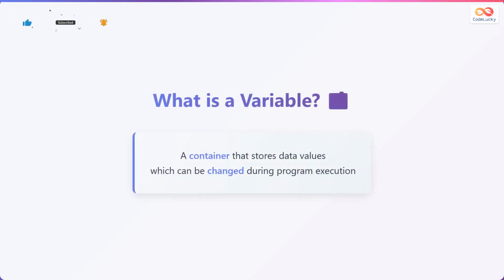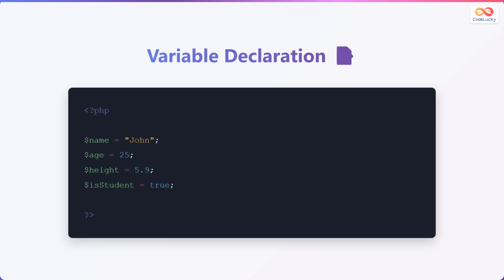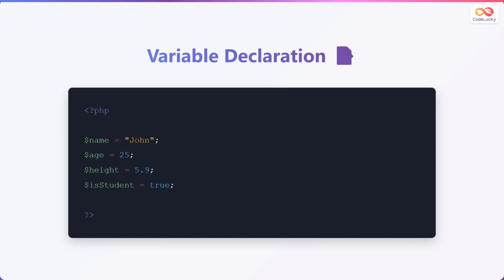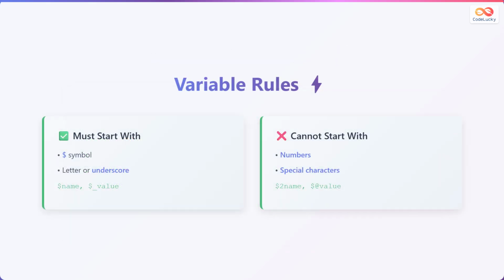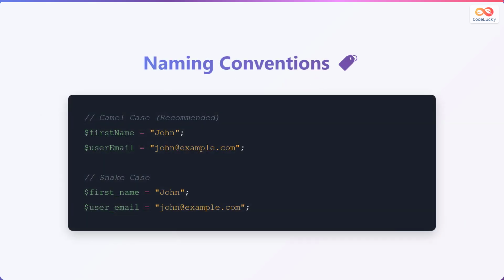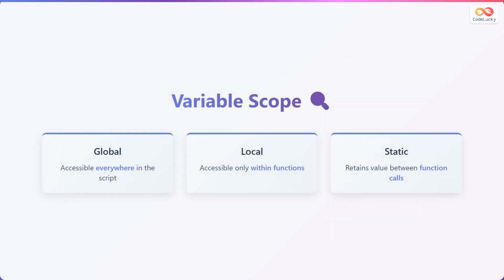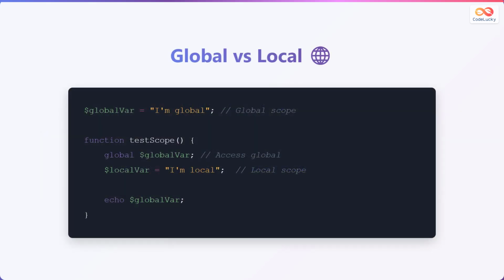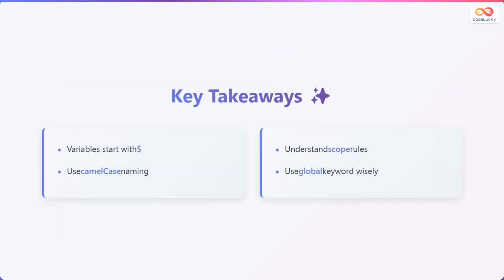PHP Variables: A Beginner's Guide to Declaration, Naming & Scope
Welcome to the ultimate guide on PHP variables for beginners! 🚀

In this video, we'll demystify PHP variables, covering everything you need to know to get started. We'll begin with a clear explanation of what a variable is – think of it as a container for storing data that can change during your program's execution. 🗃️

We'll then walk you through the process of variable declaration, showing you how to properly create and assign values to your variables in PHP. We'll cover essential rules for naming variables, including what characters are allowed and best practices to avoid common errors.⚡️

Next, we'll dive into naming conventions like camelCase and snake_case, helping you write cleaner, more readable code. We'll also explore the concept of variable scope, explaining the differences between global, local, and static variables and how they impact your code's behavior. 🌐

By the end of this video, you'll have a solid understanding of PHP variables and be ready to use them effectively in your projects. Let's start coding! 🎉

Chapters:
00:00 - PHP Variables
00:12 - What is a Variable?
00:34 - Variable Declaration
01:16 - Variable Rules
01:52 - Naming Conventions
02:29 - Variable Scope
03:00 - Global vs Local
03:42 - Key Takeaways
04:08 - Outro